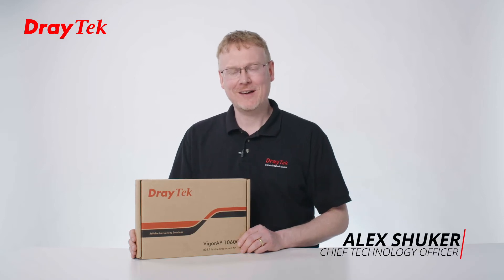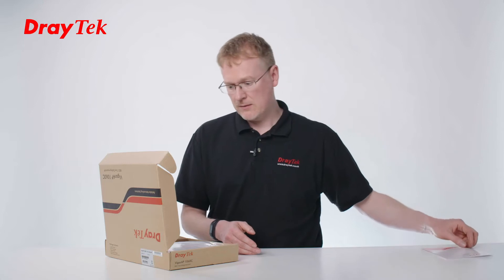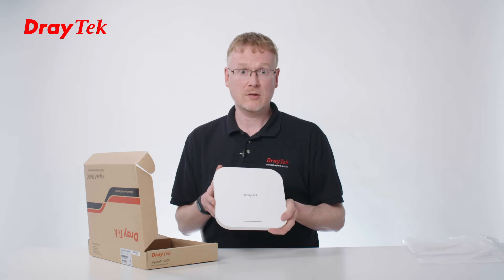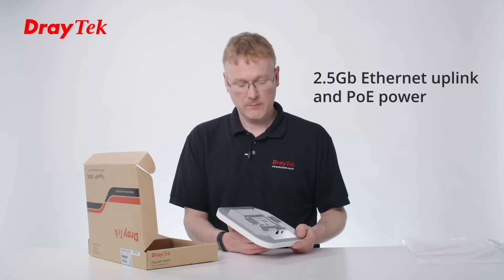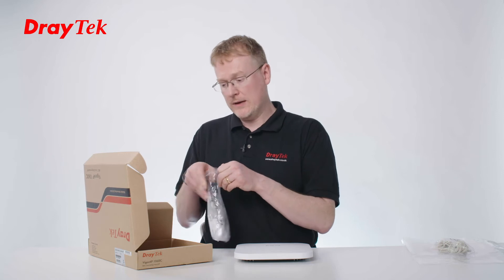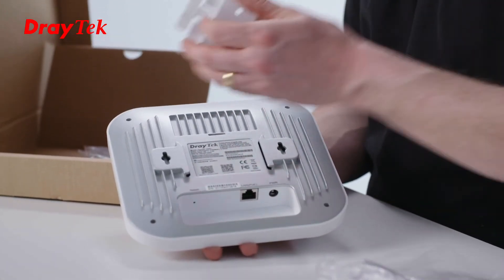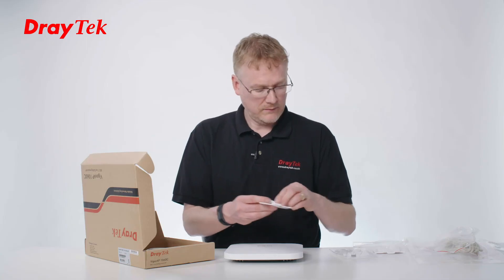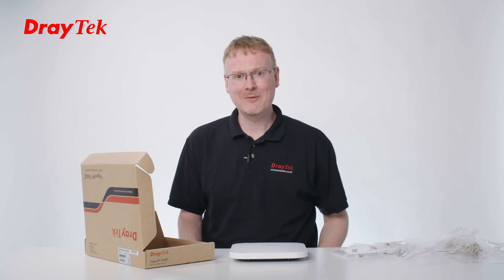Unboxing with Alex Shuker - VigorAP 1060C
Take a look at what's inside the DrayTek VigorAP 1060C box.

Ceiling or Wall Mounted AX 3600 Mesh Wireless PoE Access Point

The VigorAP 1060C is a high-performance ceiling mounted Mesh Wireless solution, offering up to 3.6Gbps Dual-Band wireless performance, and up to 2.5Gb Ethernet connectivity. Its third dedicated radio helps with auto channel selection, and Wireless Intrusion Detection Systems (WIDS).